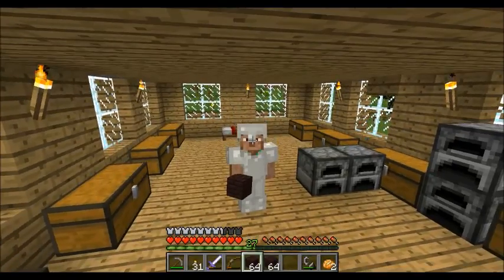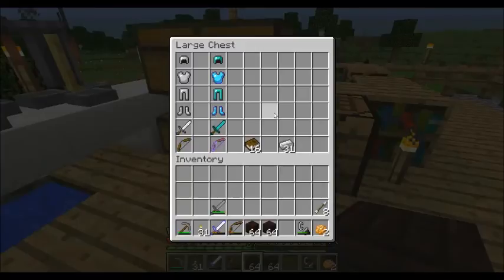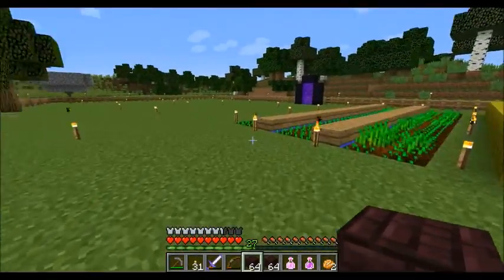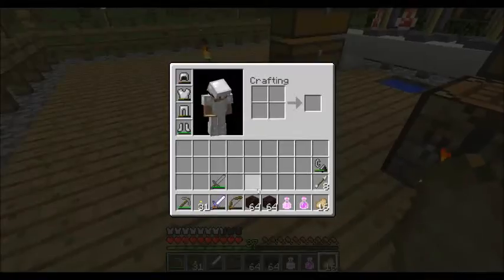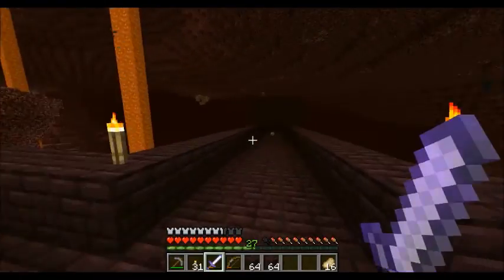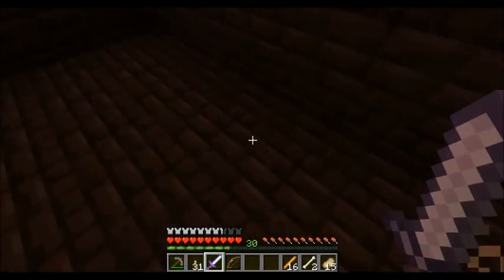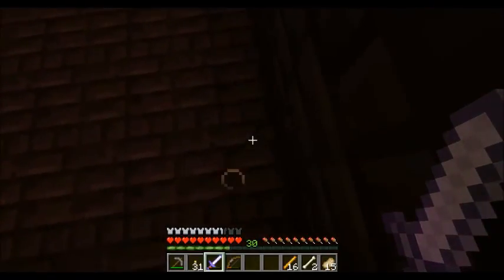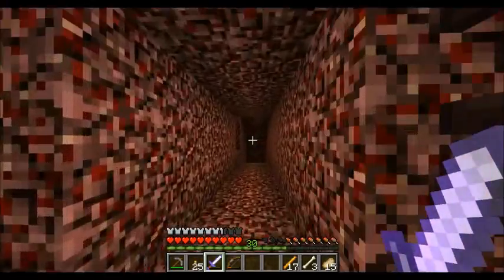video 47 Bis Auf world